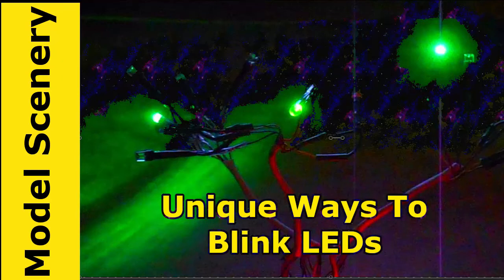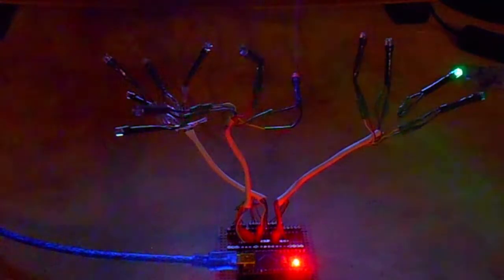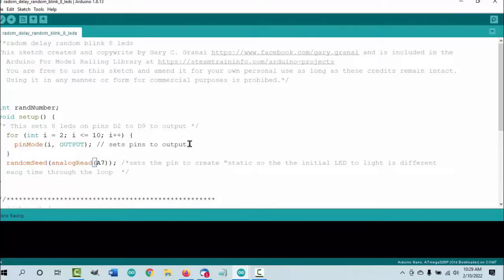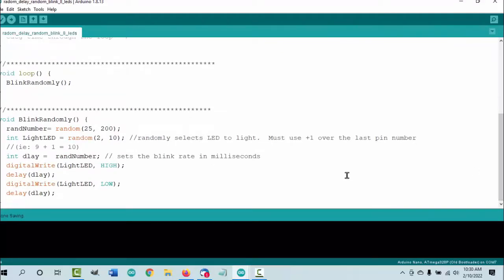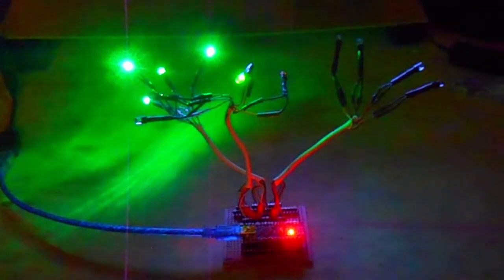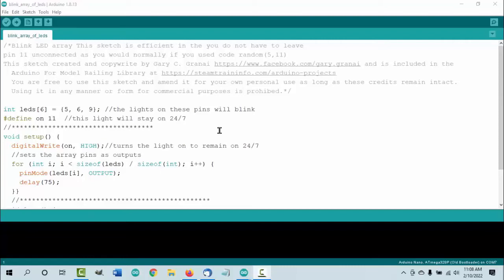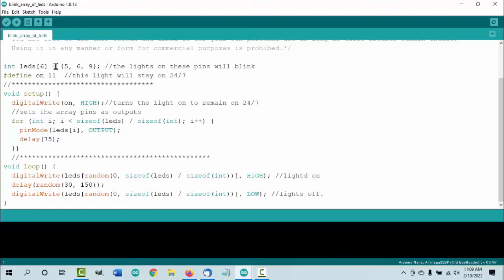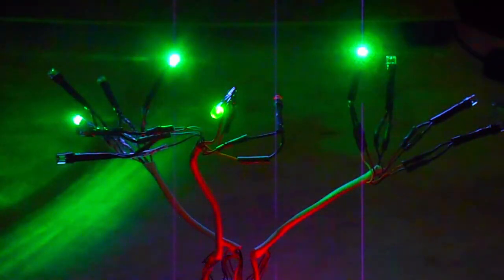How To Randomly Blink LEDs - Random LED Blinking Patterns - How They're Generated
Here are some general guidelines

Randomly blinking LEDs can add an exciting and dynamic element to your electronics projects. Whether you're working on decorative lighting, artistic installations, or simply want to experiment with visual effects, mastering the art of random LED blinking can be a fascinating endeavor. In this article, we will guide you through the process of creating random LED blinking patterns, providing you with a step-by-step approach to get started.

Step 1: Gather the Required Materials:
To begin, assemble the necessary materials:
- LEDs (preferably in different colors)
- Resistors (appropriate for your LEDs)
- Arduino or microcontroller board
- Breadboard or PCB (Printed Circuit Board)
- Jumper wires

Step 2: Connect the Circuit:
Start by connecting the LEDs to your microcontroller board. Each LED should be connected in series with an appropriate resistor to prevent excessive current flow. Follow the specifications of your LEDs and microcontroller board to ensure proper voltage levels and current limitations. Use jumper wires to connect the positive and negative leads of the LEDs to the appropriate pins on the microcontroller board.

Step 3: Program the Microcontroller:
Next, you will need to program your microcontroller to generate random blinking patterns. If you're using an Arduino, you can utilize the random() function to generate random time intervals for the LEDs to turn on and off. Begin by writing a basic program that initializes the required pins, generates random delays, and toggles the LEDs accordingly.

Step 4: Implement Random Delay:
To achieve a truly random effect, introduce a delay between LED transitions. This delay should be randomized using the random() function. Experiment with different delay ranges to find the desired effect. For example, you can set a delay between 100 milliseconds and 1 second to create varying blink rates.

Step 5: Add Multiple LEDs:
To enhance the visual appeal, consider using multiple LEDs with different colors. Varying the number of LEDs and their positions can create stunning and complex patterns. Adjust the program to include the additional LEDs, assign them different pins, and incorporate their blinking within the random delay loop.

Step 6: Refine the Patterns:
Experiment with different programming techniques to refine the random blinking patterns. You can create fade-in and fade-out effects by gradually changing the LED's brightness instead of abruptly turning them on or off. Incorporating smooth transitions between LED states can add elegance to the overall display.

Step 7: Enclose and Display:
Once you are satisfied with the random blinking patterns, you can enclose the circuit in a suitable housing. This could be anything from a transparent acrylic case to an artistic installation. Ensure that the LEDs are securely mounted and properly powered. Consider adding diffusion material to create a softer and more diffused lighting effect.

Conclusion:
Creating randomly blinking LEDs offers an exciting avenue for exploration in electronics and visual design. With the right materials, programming knowledge, and a creative mindset, you can generate mesmerizing and dynamic lighting effects. Remember to experiment, refine, and explore different variations to make your LED blinking patterns truly unique. So, go ahead and embark on this fascinating journey of random LED blinking and bring your projects to life with vibrant and ever-changing visual displays.

    "Creating Custom Random LED Blinking Sequences - Tips and Tricks"
    "Unboxing and Testing the Best Random LED Blinking Kit"
    "24-Hour Random LED Blinking Challenge - Can You Handle It?"
    "Using Random LED Blinking for Meditation and Mindfulness"